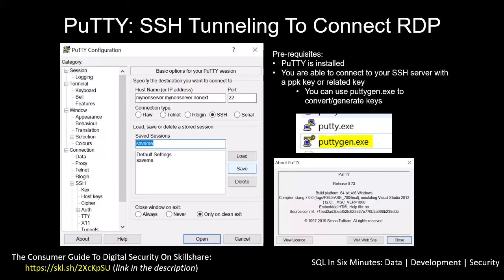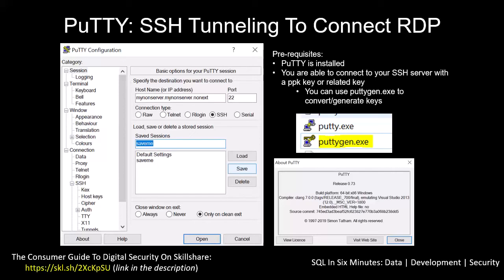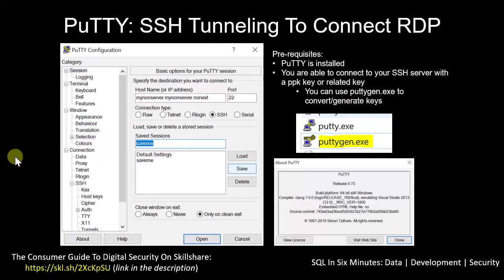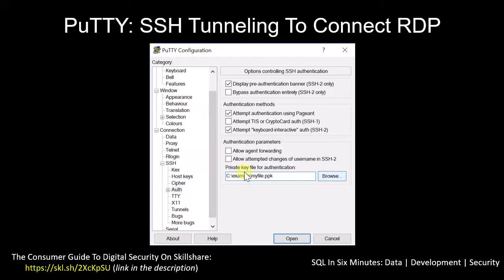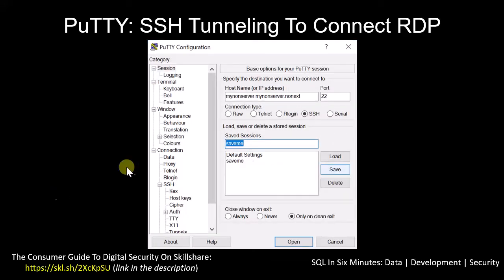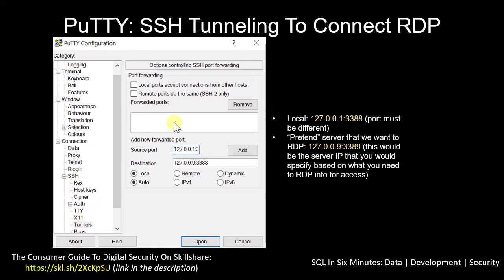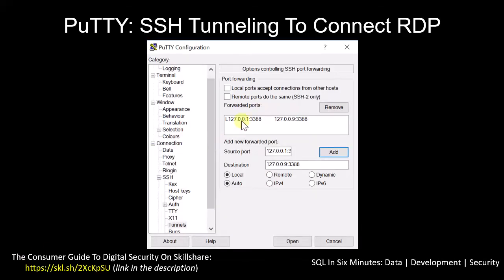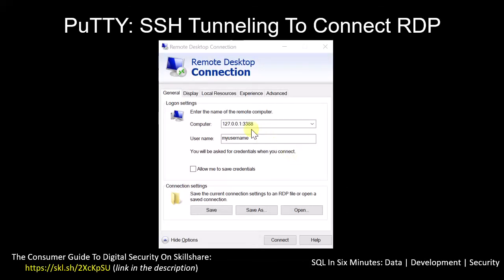SSH Tunneling To Connect To RDP With PuTTY